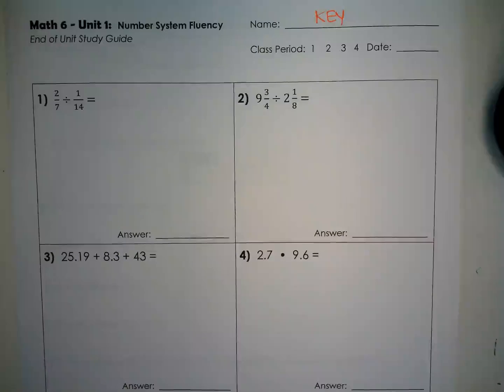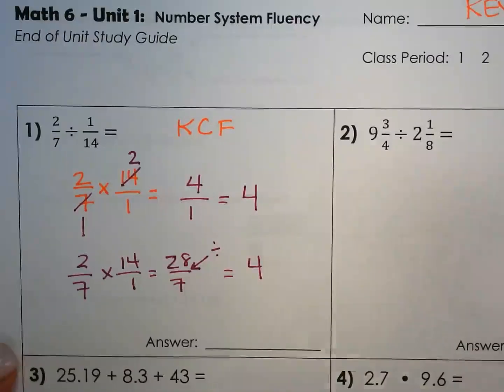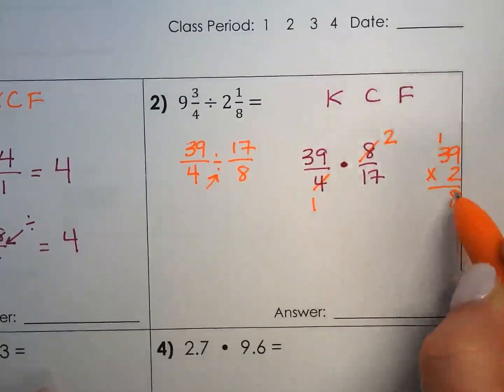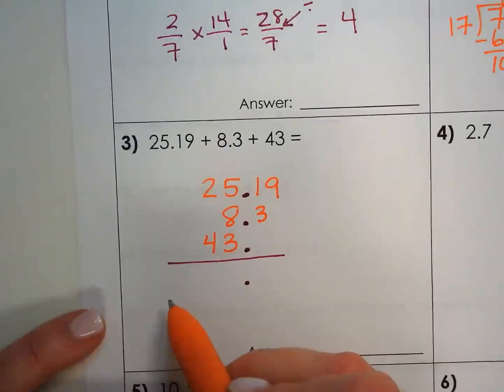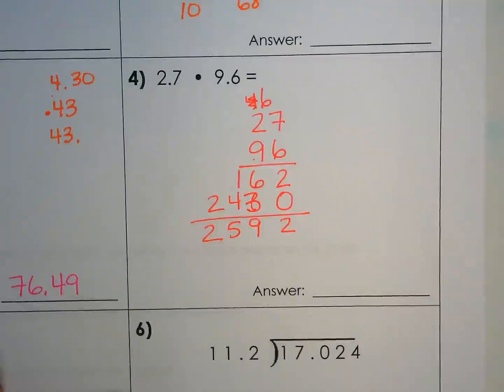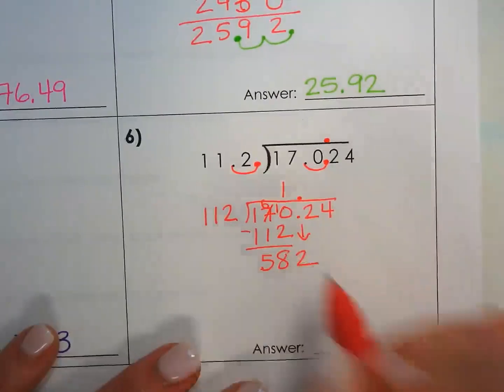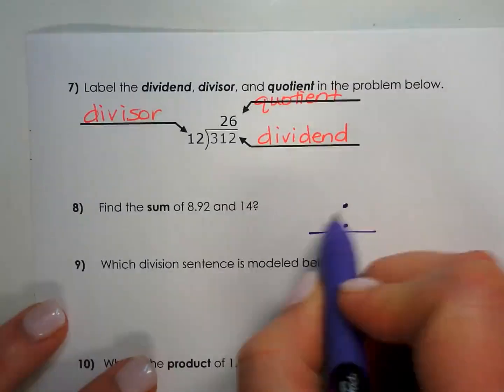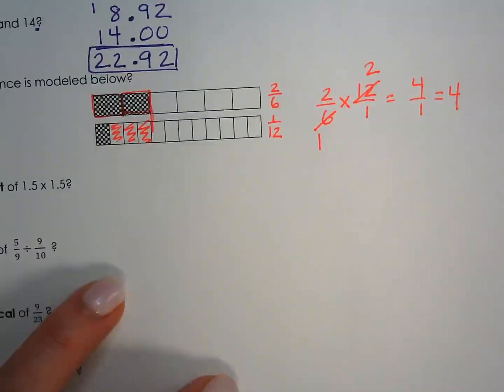Unit 1 End of Unit Study Guide Part 1